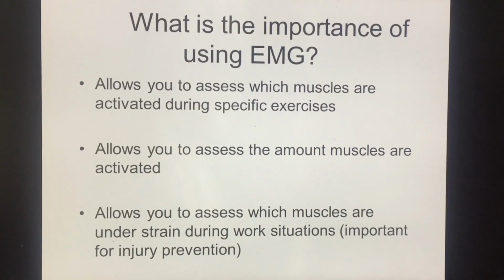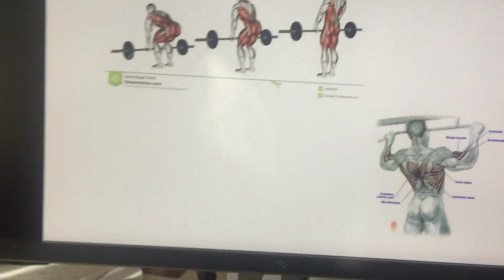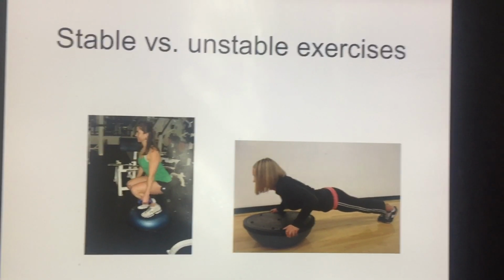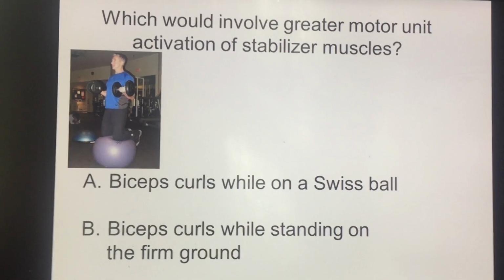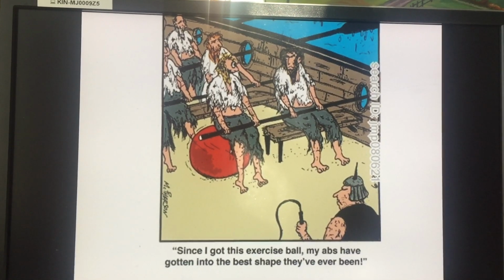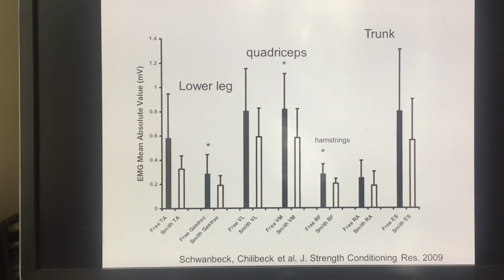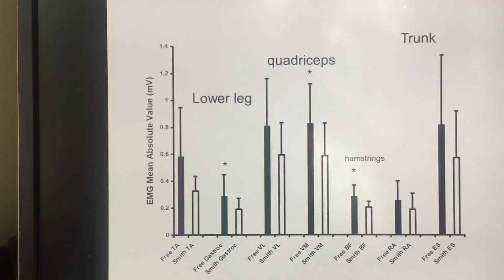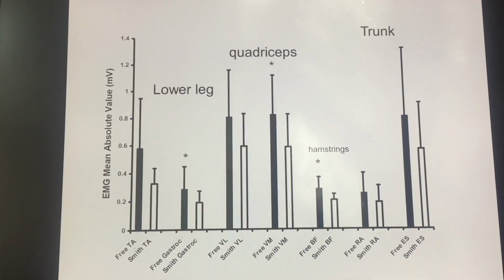Kin 225 Feb 4 (part 2)